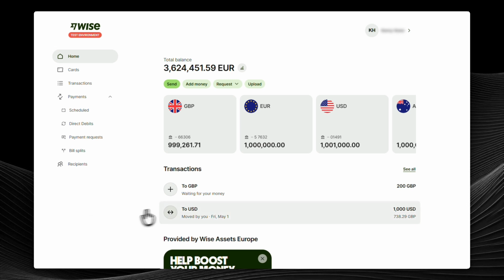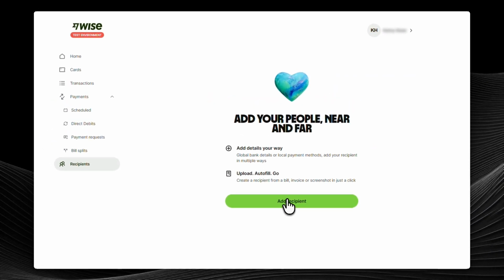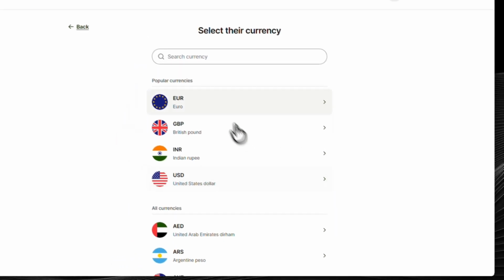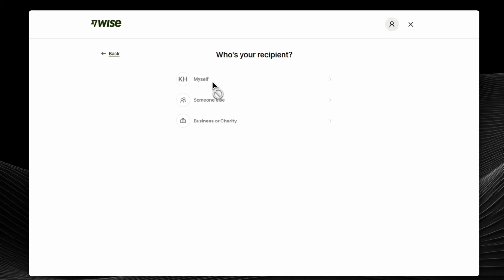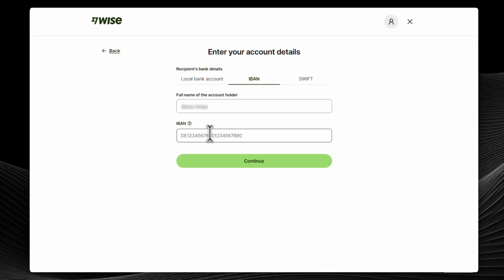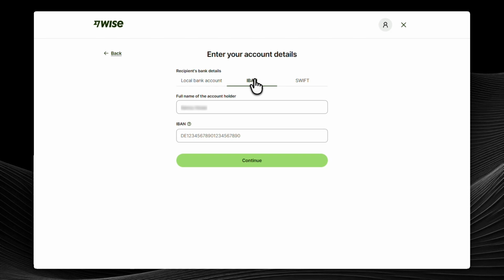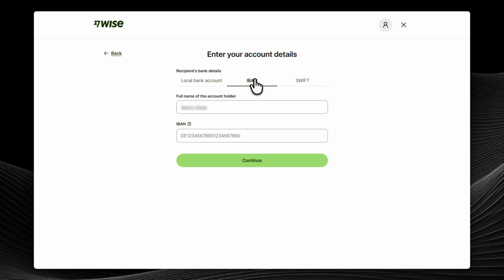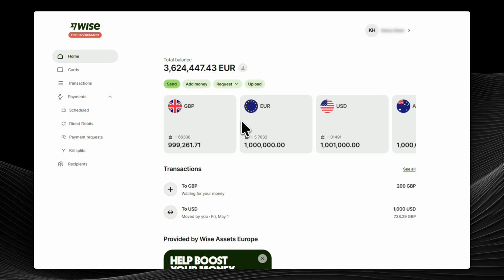How to Add a Bank Account on Wise (Step-by-Step Guide)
Here’s how to add a bank account on Wise step by step.

In this quick tutorial, you’ll learn how to link or add a bank account for sending or receiving money. This includes opening Wise, going to “Recipients” or starting a transfer, selecting “Add a new bank account,” entering bank details (like account number, IBAN, or routing number), and saving it. Follow this simple guide to manage bank accounts easily on Wise.

Tip: Double-check all bank details before saving to avoid transfer issues.